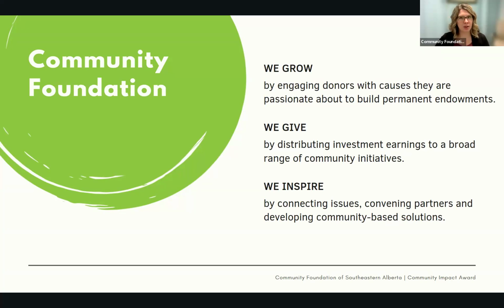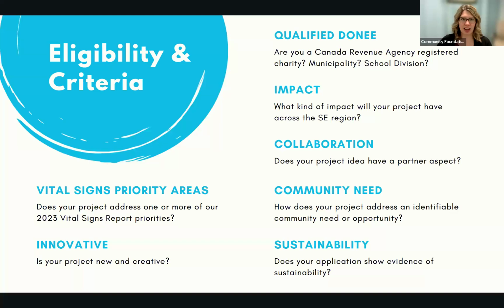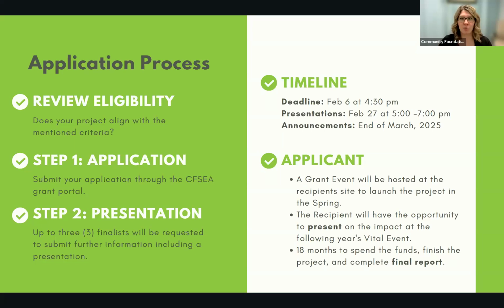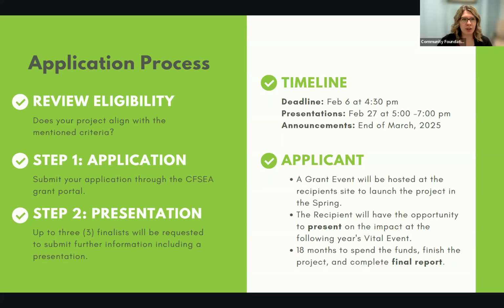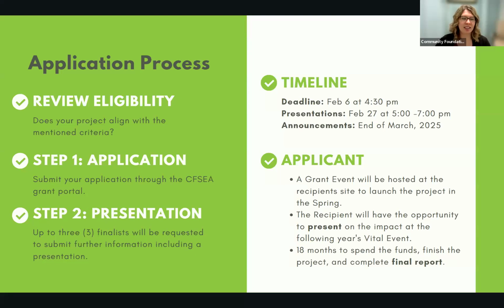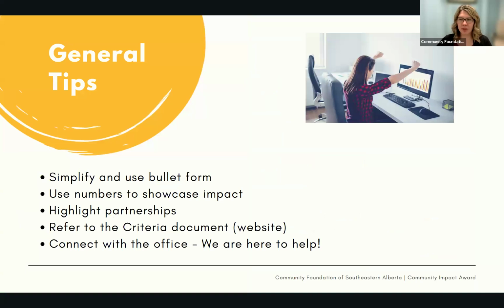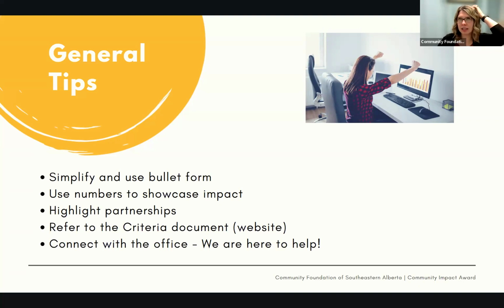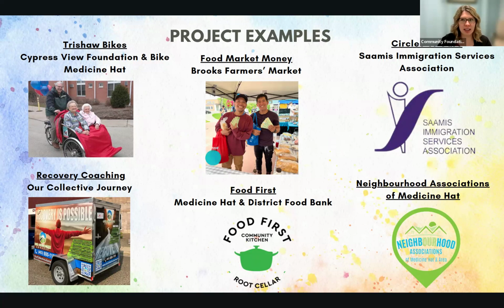Community Impact Award Workshop (2025)